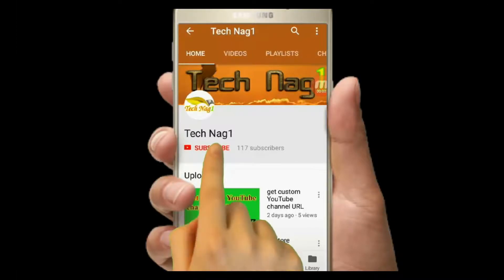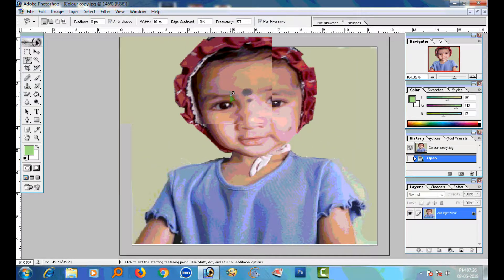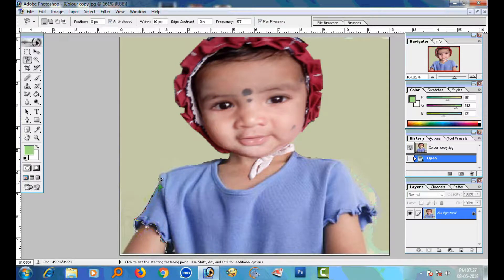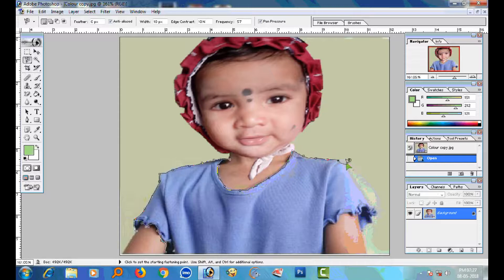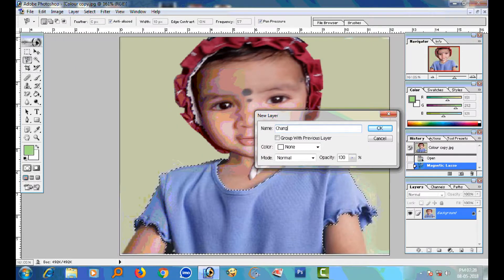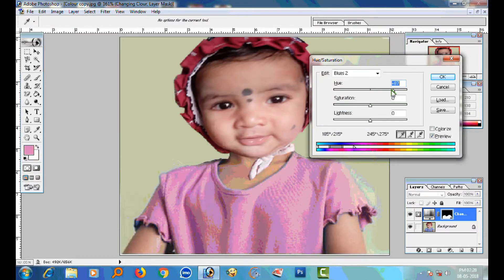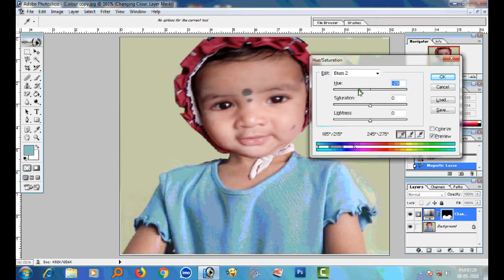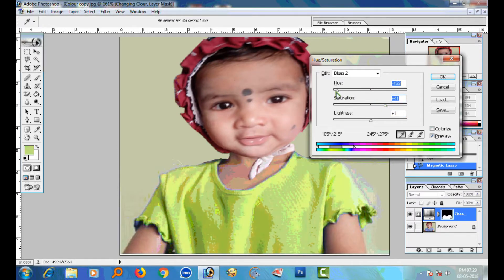Change Dress clour in Photoshop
We are going to learn How to change Dress clour in Photoshop.

Open any one image.

First Select Dress for change colour.

Goto Layer Menu
then select Adjustment layer, then Hue/Saturation.
slide for change clour. Select Desire Colour